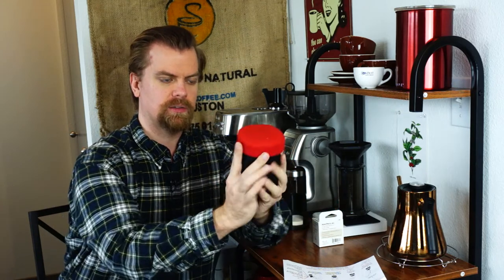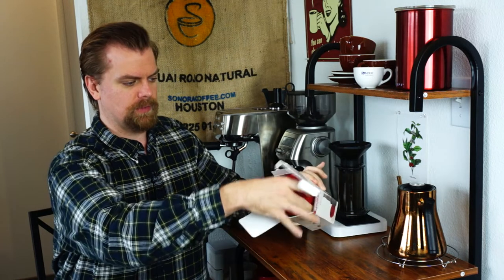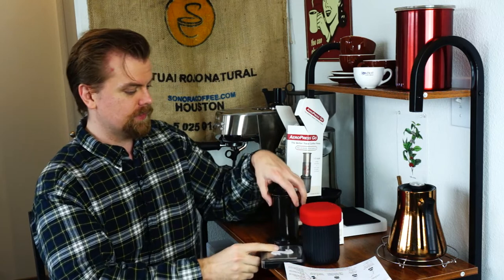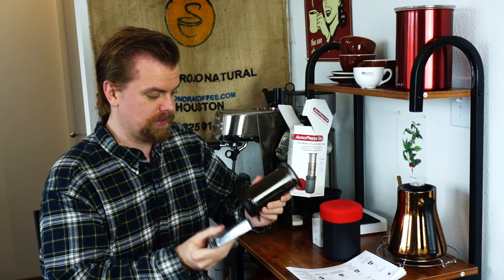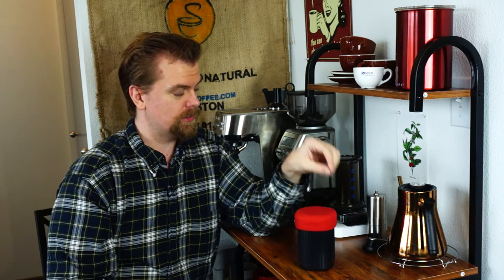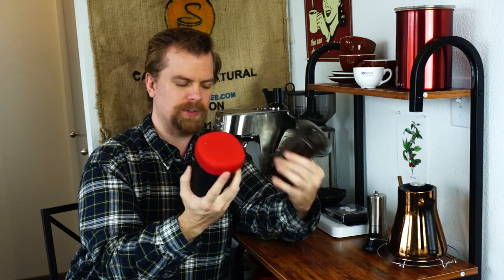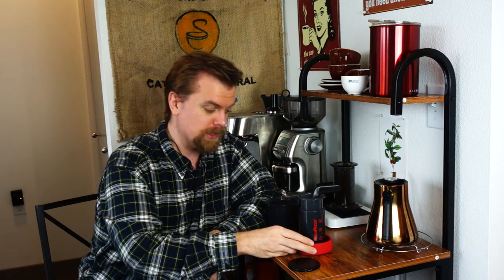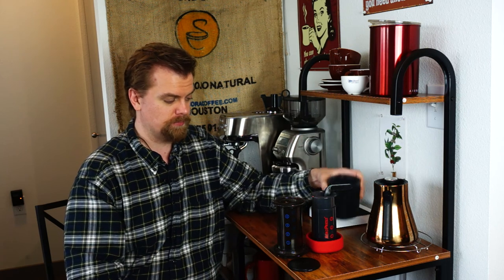The Aeropress Go - Unboxing and Initial Thoughts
It's The Aeropress Go! Aeropress has created a new version of the Aeropress... calling it "the better travel press."  What's the deal with this new version of The Aeropress? On this video I unbox the new Aeropress and give you my initial impressions (in a future video I'll share a travel experience with The Aeropress Go).

Other tools:
Portable Scale
Porlex Mini Grinder
Aeropress Go